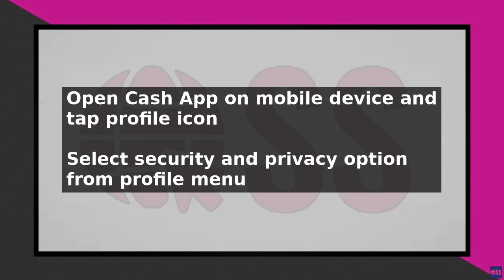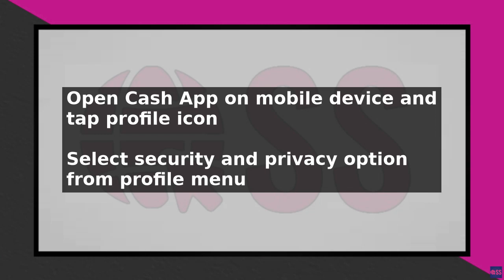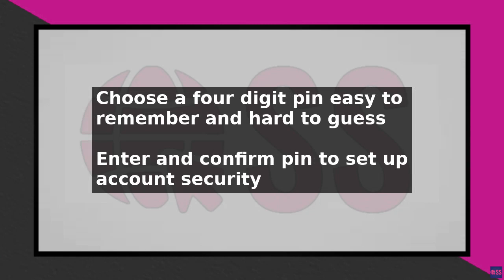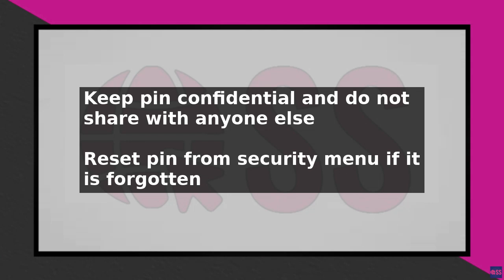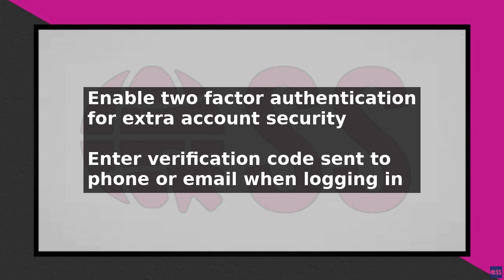How To Set Up Pin On Cash App (2025)